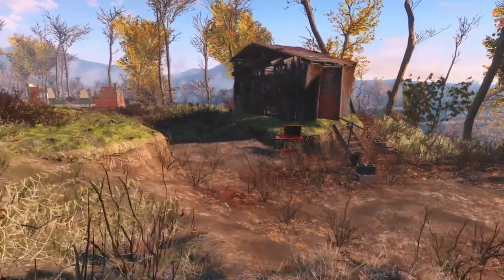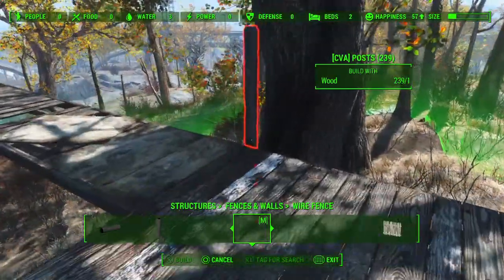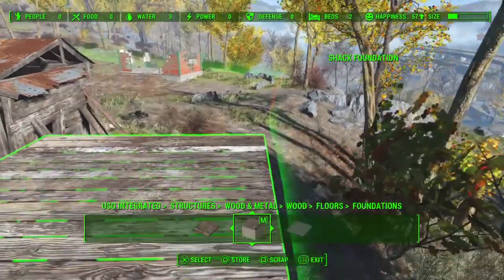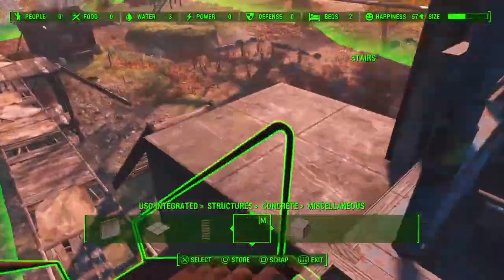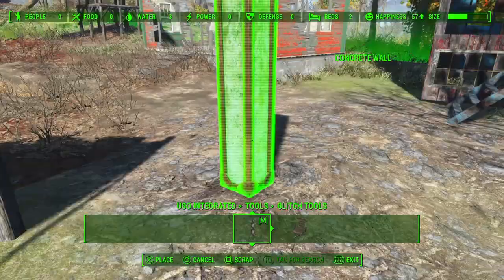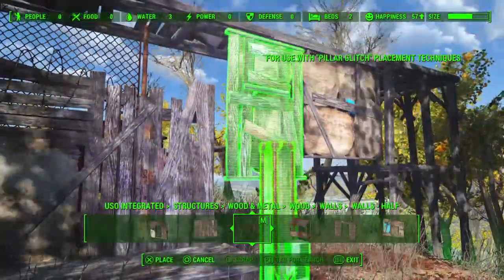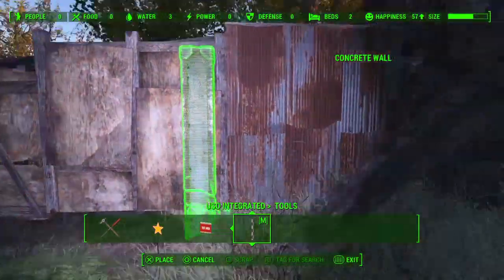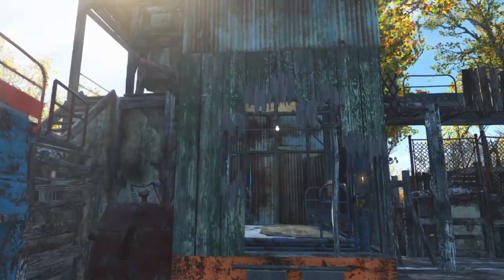Fallout 4 | TENPINES BLUFF SETTLEMENT - Walls & Guard Towers [Building a Fort]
Starting a new Fallout 4 Settlement build at Tenpines Bluff: Due to is position on a hill overlooking one of the main routes to the Commonwealth from the north, I felt this would be a good place to build a substantial fort, beginning with walls, towers and battlements.
* There are also additional thoughts on Fallout 76 and a few channel update notes in here too.